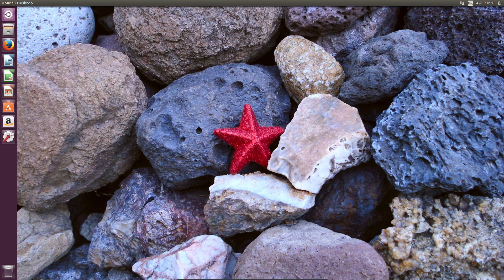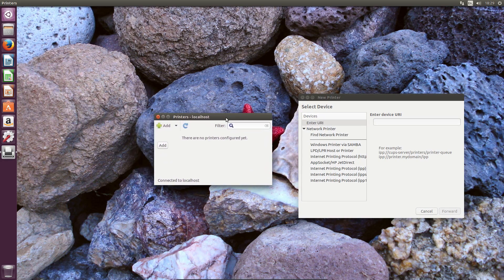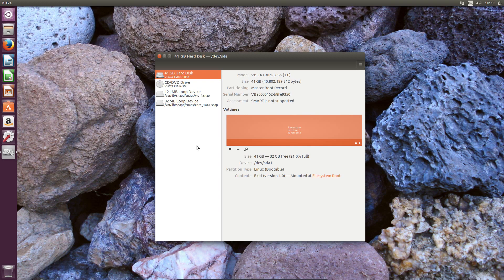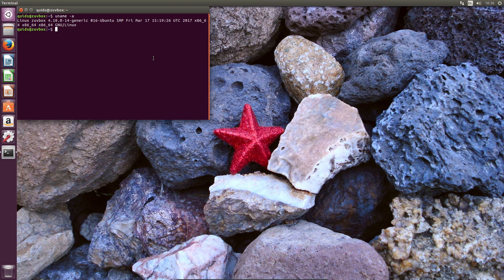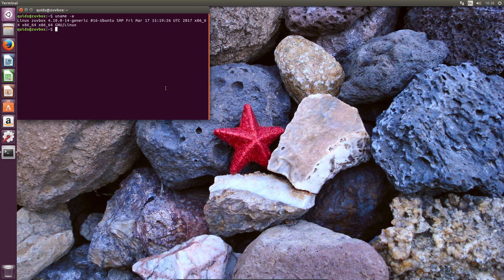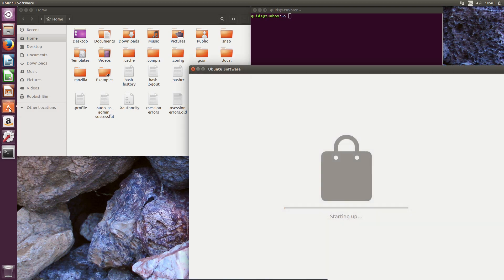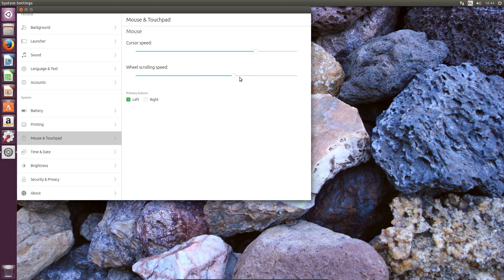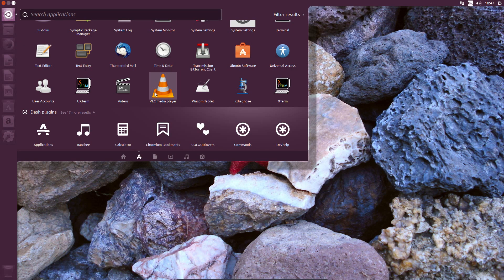Everything New With Ubuntu 17.04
Ubuntu 17.04 is scheduled for release on 13 April 2017. Looking at some of the new features we can expect to see, including Driverless Printing support for IPP and Apple AirPrint, no more swap partition, newer kernel